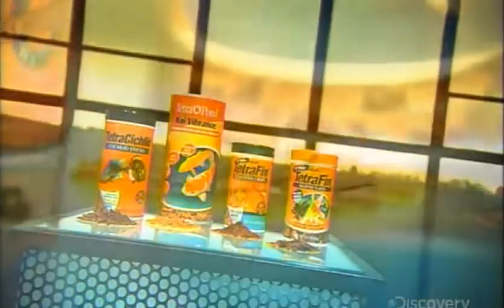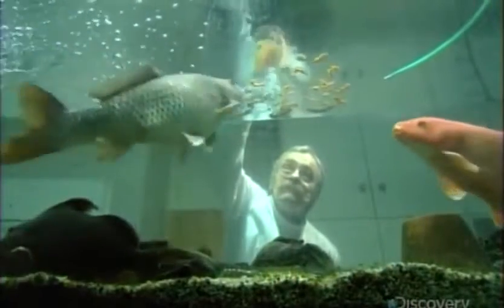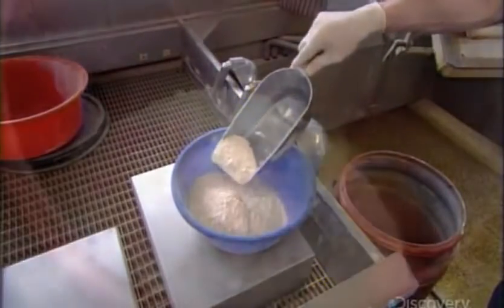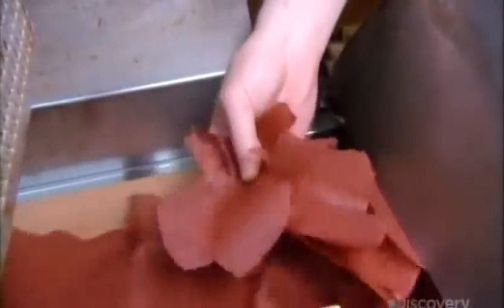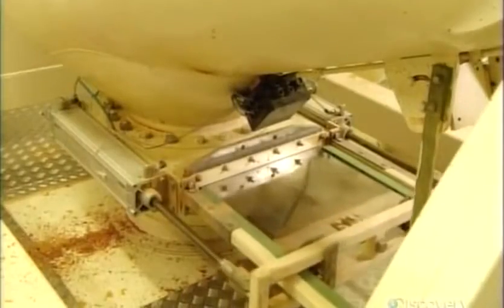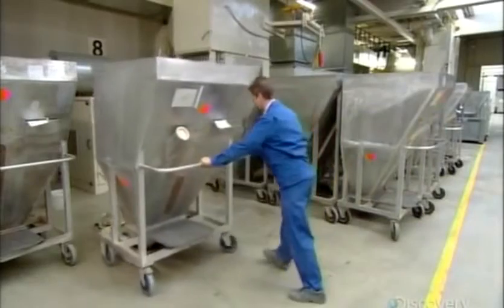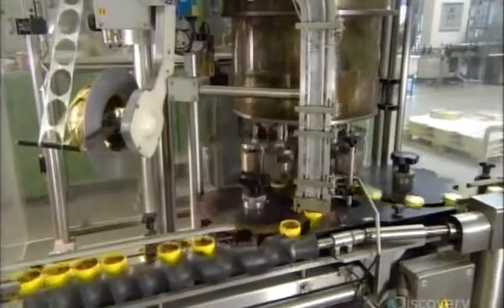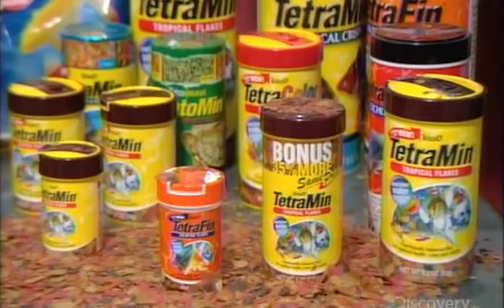How It’s Made Fish Food